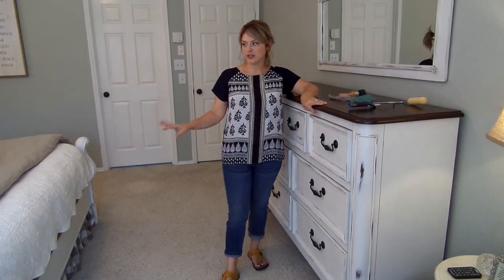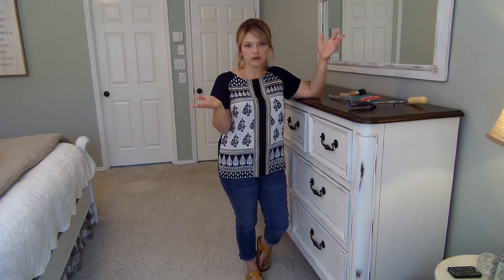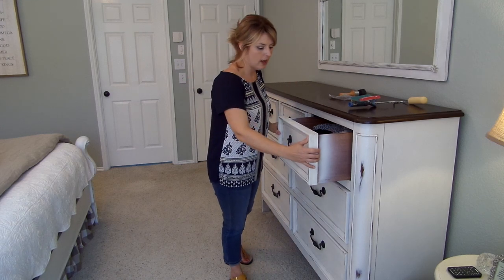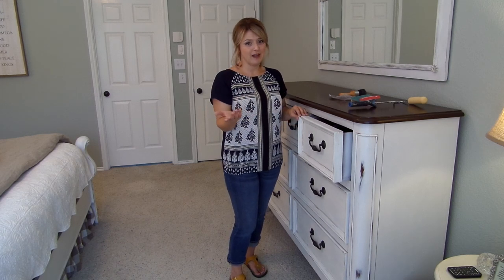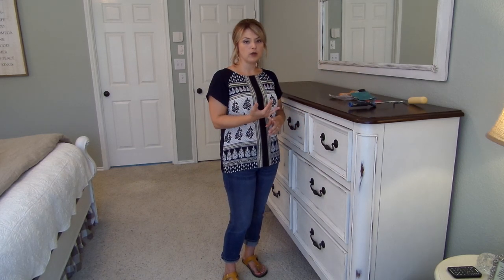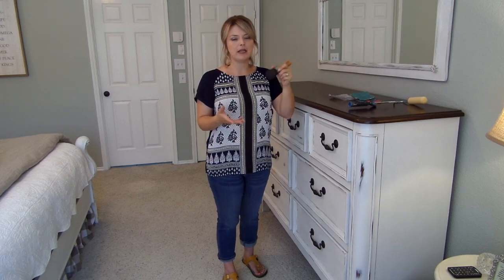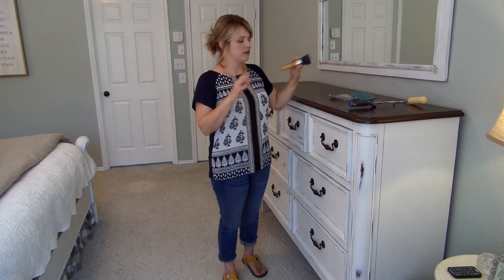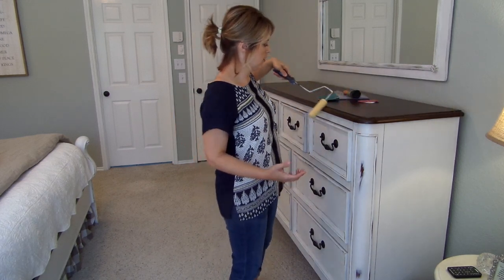Final Product Of Rust-Oleum Spray Chalk Paint Video-Part 7 of 7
*** I get paid commissions from all of my affiliate links*** This video shows my bedroom set completed along with a few other tips on using Spray Chalk paint not included in previous videos.

To prevent overspray on your drawers you can hold up a piece of cardboard on the sides of the drawer not being painted instead of taping off all the sides.

Bedroom Paint Color: Behr from Home Depot color match of Sherwin Williams 6184 Austere Gray

Spray Can grip Tool I WISH I had at the time

2" Angled Paint Brush to use for Applying clear Paste Wax when I don't use a Clean Cloth

Minwax Gel Stain- Color WALNUT I used on the Tops of My nightstands and Dresser

Much Better gloves than I used in this Video great when using Chemicals, Gel Stains, etc.

This is the Brand I used for my DARK WAX brush. This Chalk Paint Product has NO VOC's. I used it on other craft products and really like it.
Country Chic Chalk Paint Kit includes Wax Brush I used in this Video Series

Gel Stain Products I THINK ARE MORE DURABLE THAN the MINWAX Gel Stain
General Finishes in JAVA-Looks like an espresso dark brown color.
I used this when I restained my Coffee Table.
I love the feel of the finished product. It has a more durable finish. A little went a long way. Start with 1/2 Pint for redoing table tops and 1 pint for a coffee Table size project.

General Finishes TOP COAT in SATIN: Use this on top of the gel stain